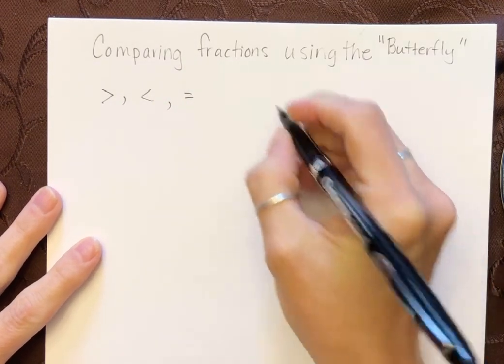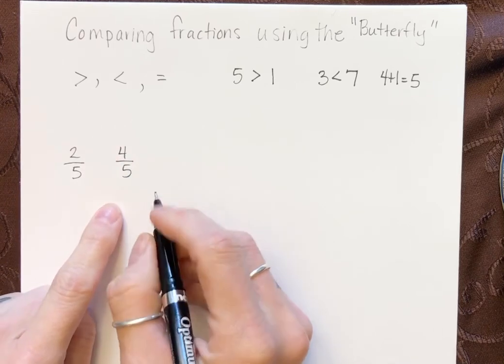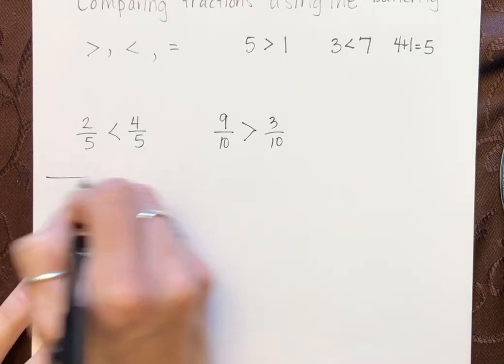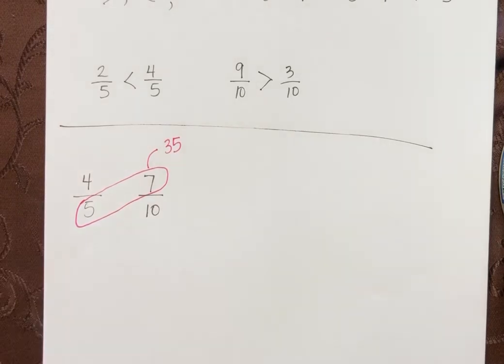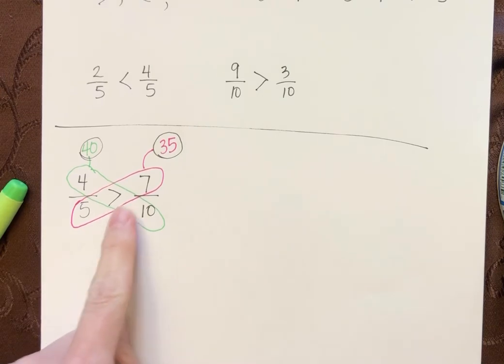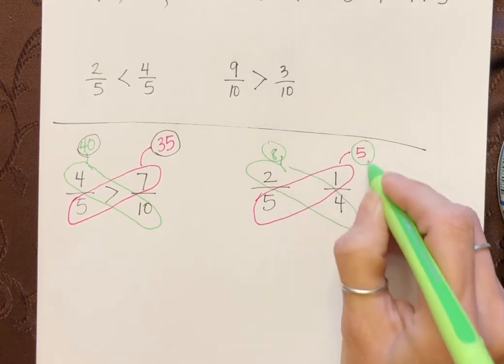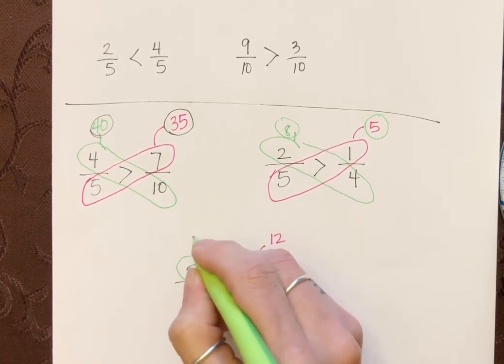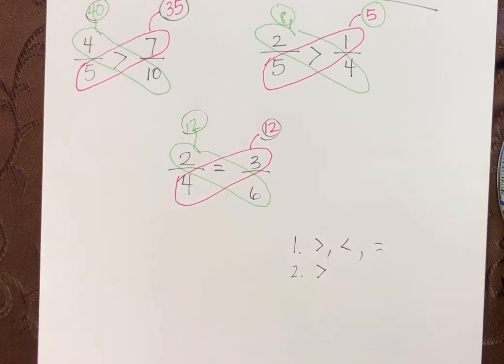March 25, 2020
Comparing fractions using the “butterfly” method